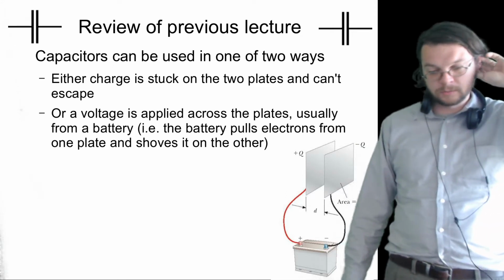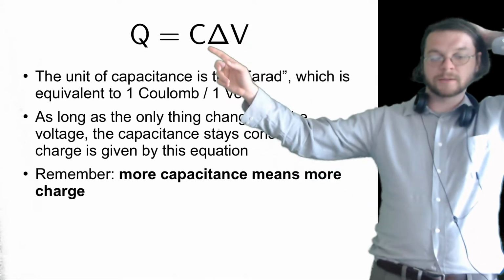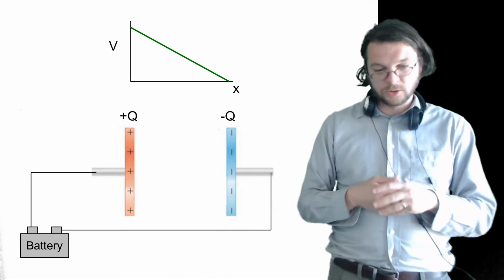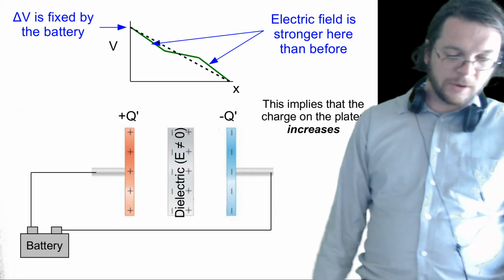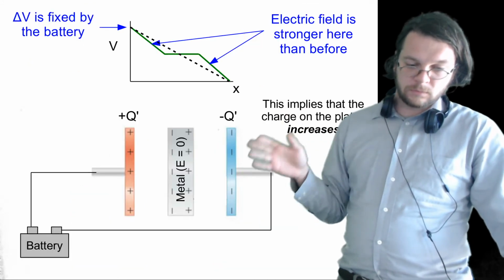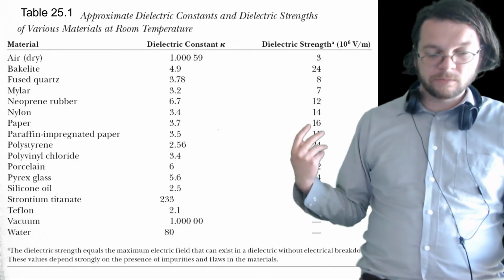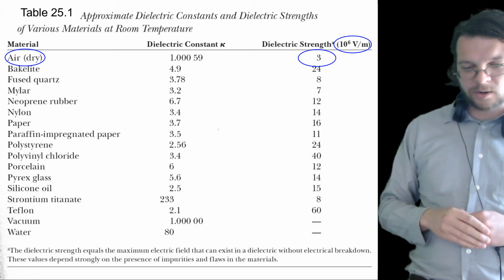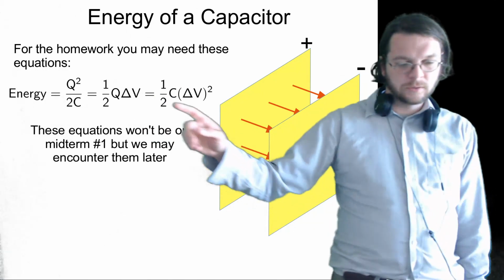Physics 1251 lecture 9